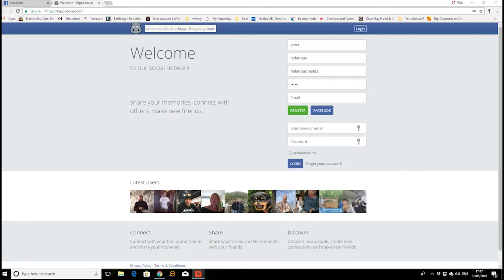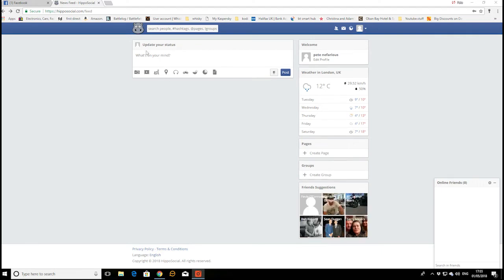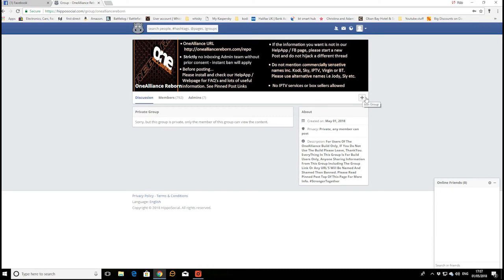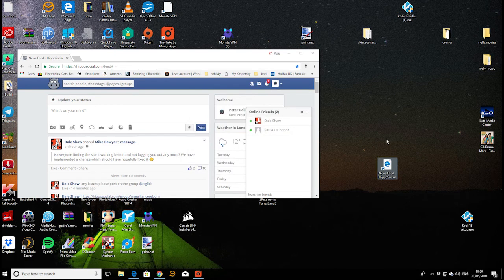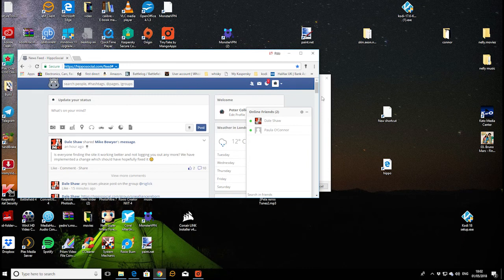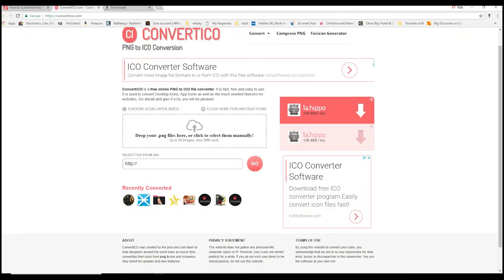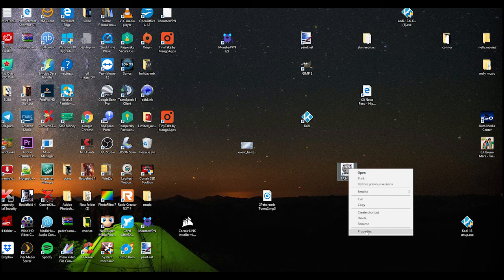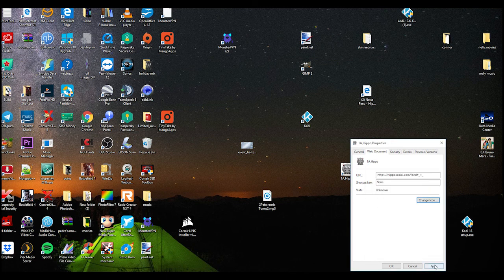creating hippo account for pc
How to register, either creating an account or use facebookm remember your user name you choose must have no gaps in , unlike mine oops. Then creating a custom ico, there may be other ways ,however this is the one I used